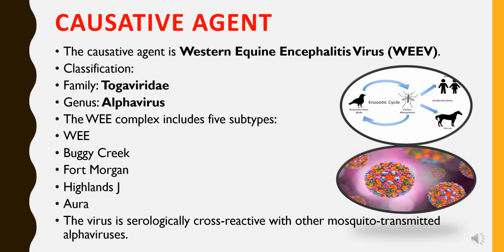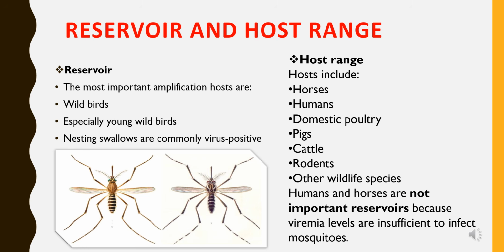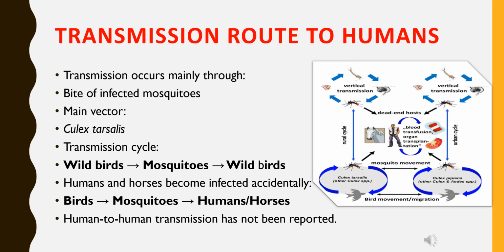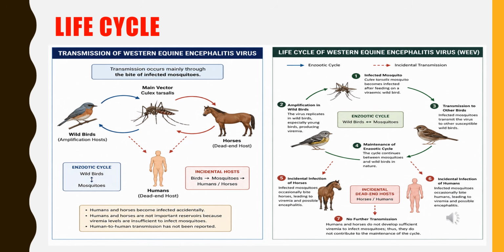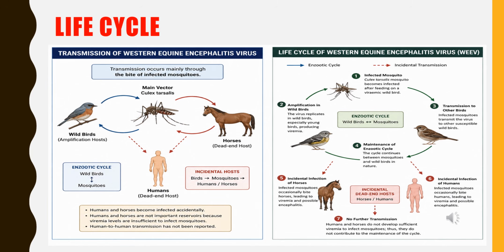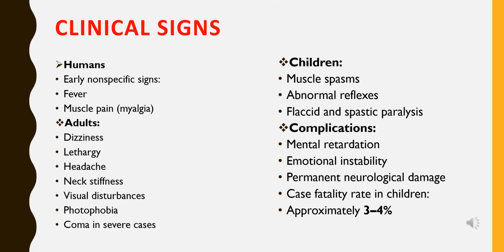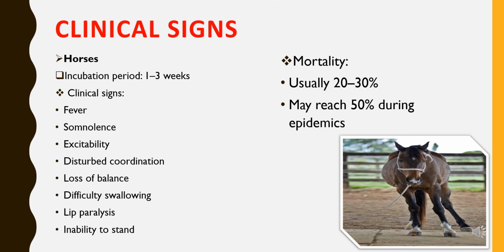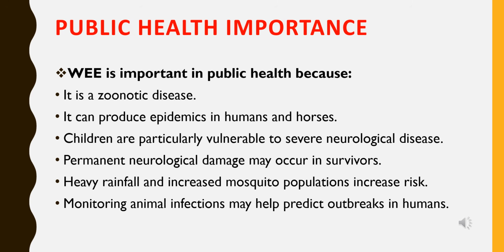18 يونيو 2026